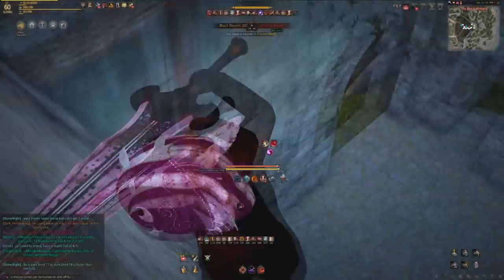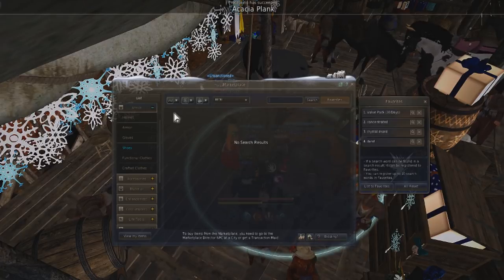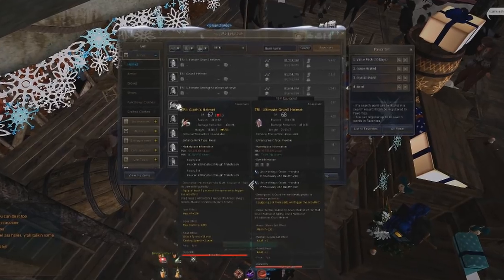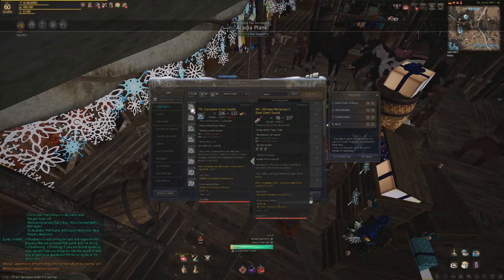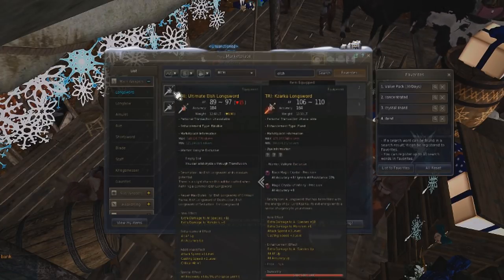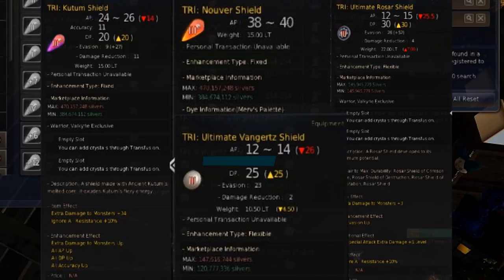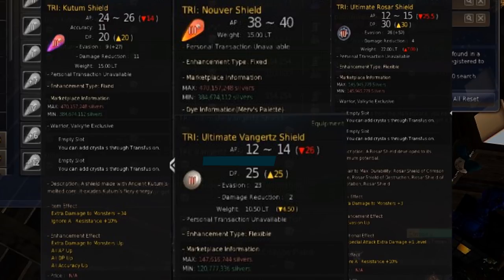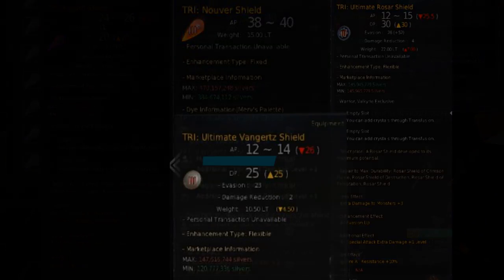Black Desert Online - Hidden Stats Revealed (Boss Offhands are Good!?)